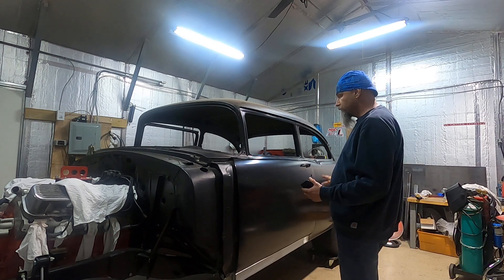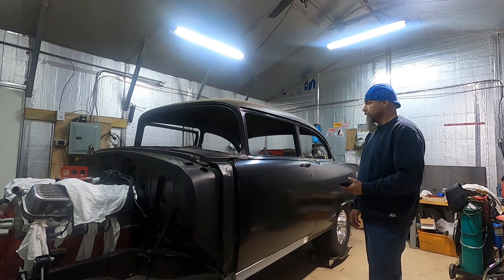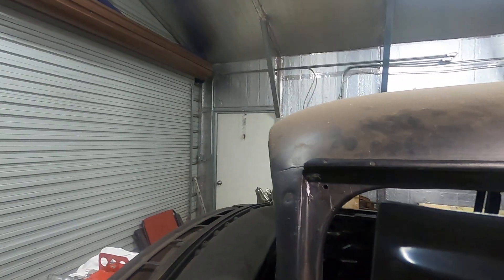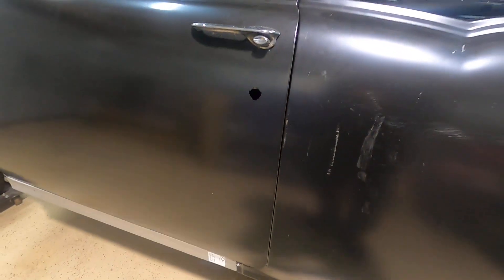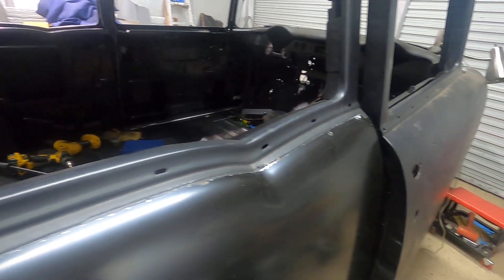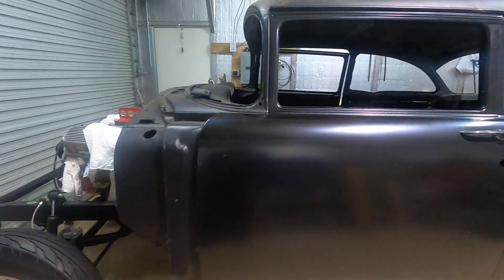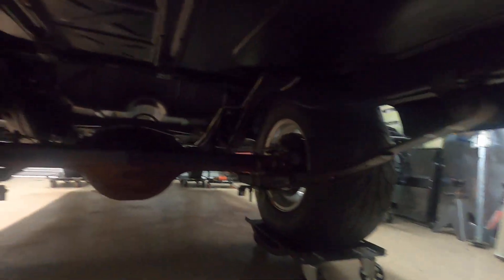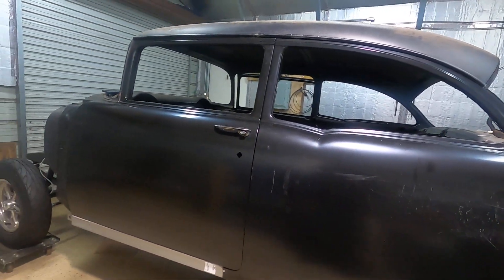Keeping busy during virus pandemic-driver door install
1955 driver side door installed, review car build